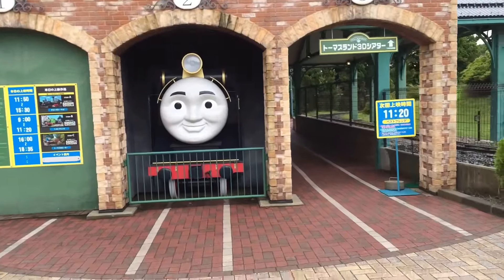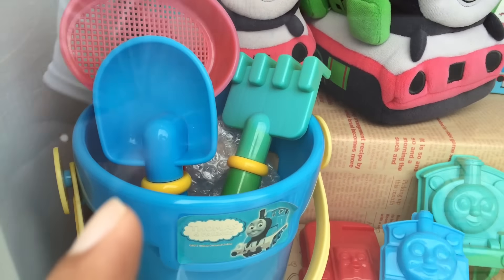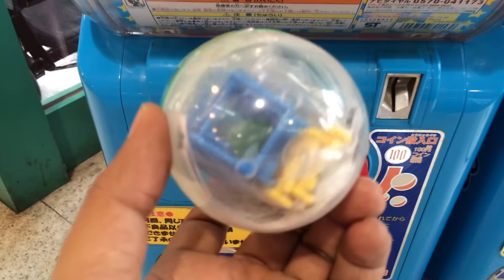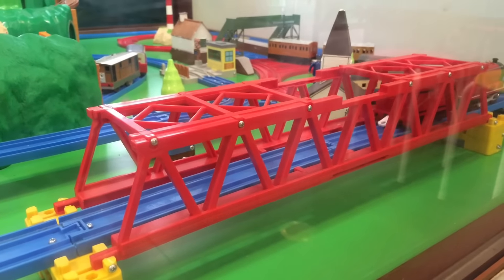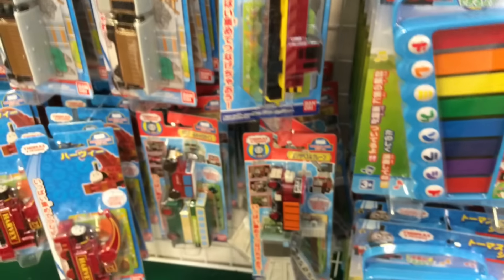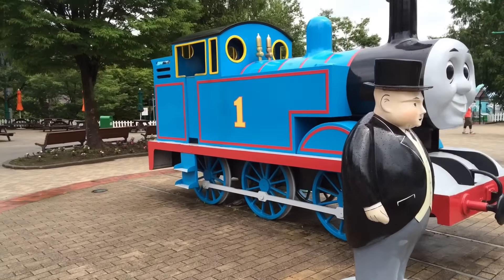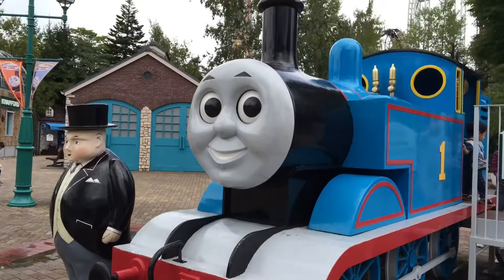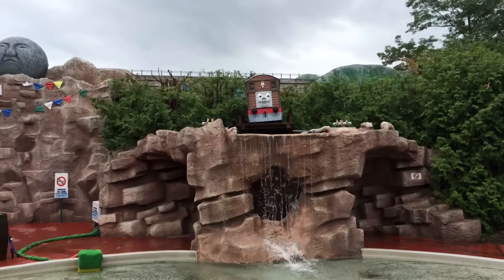Giant Thomas and Friends Toy Trains James, Egg Surprise Machine, Candies in Thomas Land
This video is about Giant Thomas and Friends Toy Trains James, Egg Surprise Machine,  Candies in Thomas Land. You can see Hiro, Henry, Gordon, Toby, Harold and more in Thomas Land.

I also do Disney Cars Lightning McQueen, Tow Truck Mater etc. I focus Die cast, Mega Bloks, Lego, Take n Play, Wooden Railways, Trackmaster Motorized engine, Play Doh play set, Kids Educational, Learning with Fun Toys etc. In few other languages Thomas teman mainan kereta thomas y sus amigos "thomas y la jugueteria ", Томас и его друзья Игрушка Поезда  きかんしゃトーマスおもちゃの列車  토마스 와 친구들 장난감 기차 Thank you for subscribing.